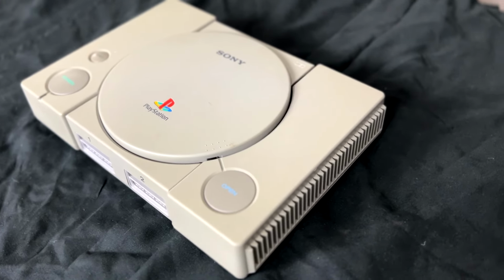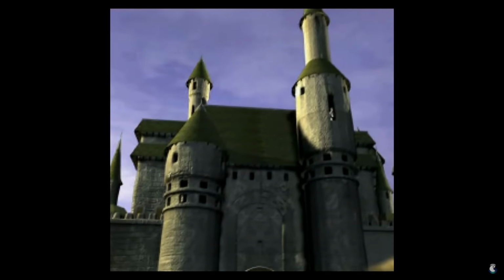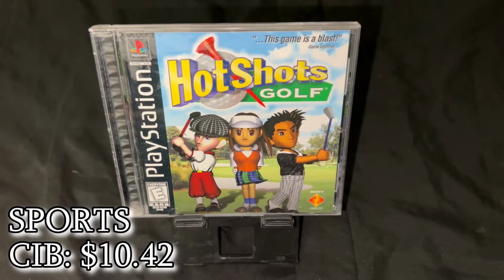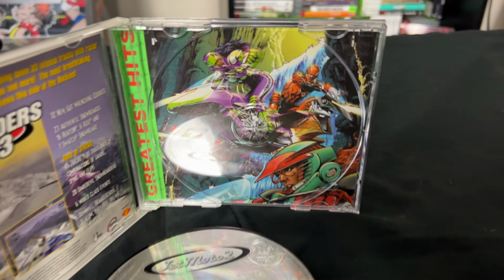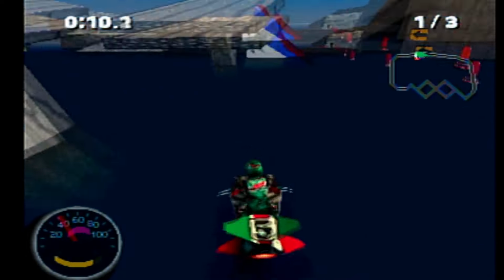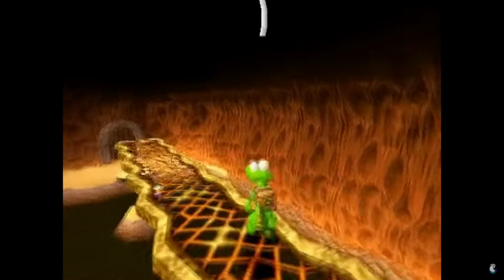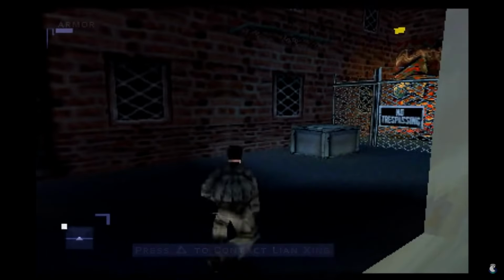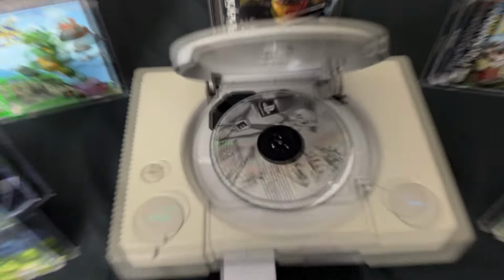START A PS1 COLLECTION FOR $100?!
WHAT'S UP NERDS, GEEKS AND GAMERS ALIKE?! TODAY WE WILL BE SHOWING YOU GUYS HOW EASY IT CAN BE TO START A PS1 COLLECTION FOR JUST $100 WITH QUALITY GAMES! MAKE SURE TO KICK BACK, RELAX AND ENJOY YOURSELF!

Dubby.gg CODE: NSquared10